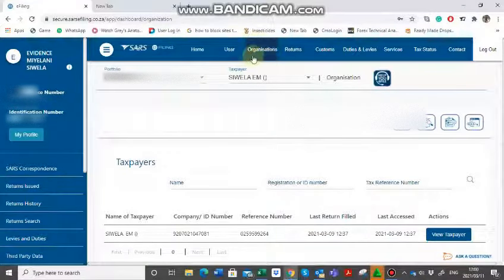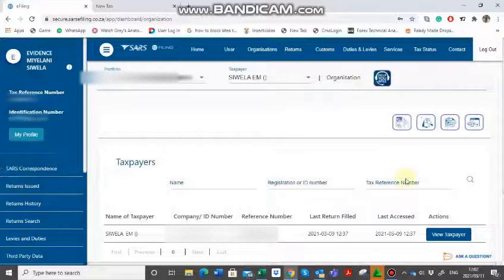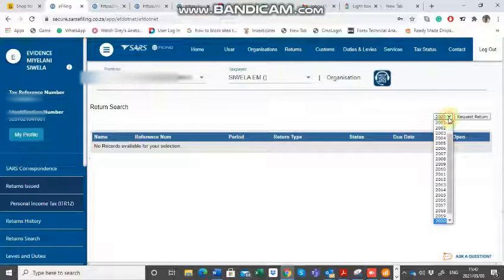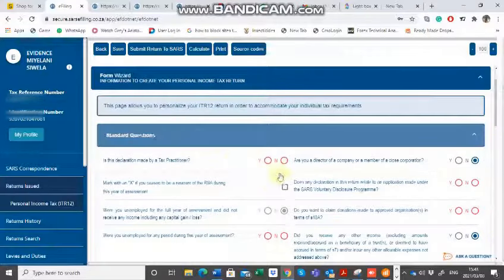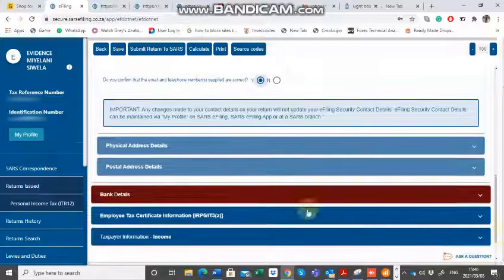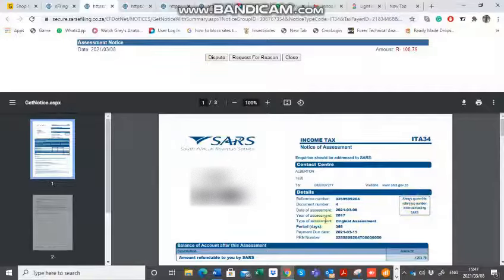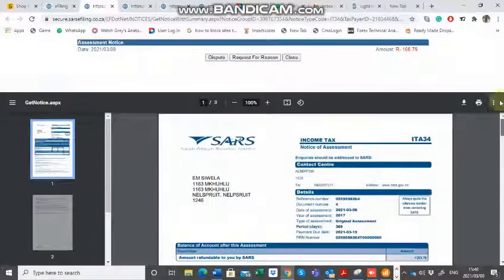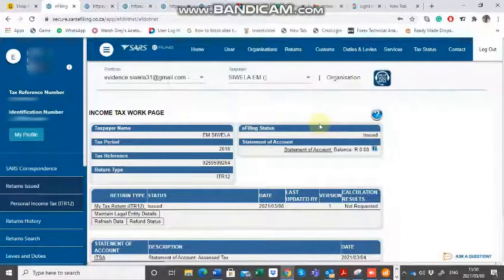How to do your SARS returns online (E-filling)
Documentation required to complete your return

Supporting documents are required to complete an income tax return. Below is a list of documentation/information that may be required:
1. IRP5/IT3(a) Employees Tax Certificate (if applicable)
2. Certificates received for local interest income, foreign interest income and foreign dividend income
3. If you are married in a community of property, the certificates received by both you (the taxpayer) and your spouse are required
4. If you married out of community of property, only the certificates that you receive are required.
5. Documents relating to medical expenses such as:
The income tax certificate from your medical scheme received for the period 1 March and ending 28 February (if you belong to a medical scheme)
Proof of qualifying medical expenses paid by you and not recovered from a  medical scheme
6. Completed ITR-DD Confirmation of Diagnosis of Disability form (if you want to claim disability related expenses).
7. The income tax certificate(s) received from the financial institution to which contributions for retirement annuities were made.
8. If you received a travel allowance or a fringe benefit for an employer provided vehicle, you must have a logbook to claim the business travel deductions.
9. All information relating to capital gain transactions (local and foreign)
10. Documents and receipts for commission related expenditure including a logbook to claim business travel deductions
10. All information relating to the letting of assets
11. Financial statements for trading and farming activities (if applicable)
Any other documents relating to income must be declared or deductions that may be claimed